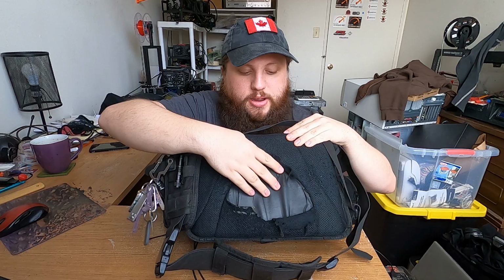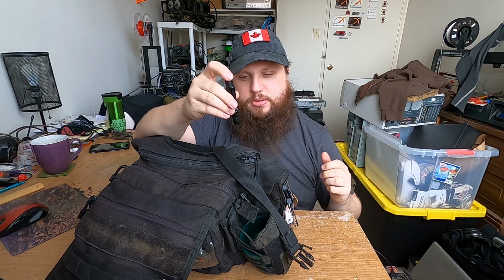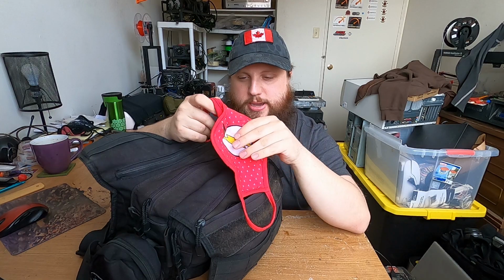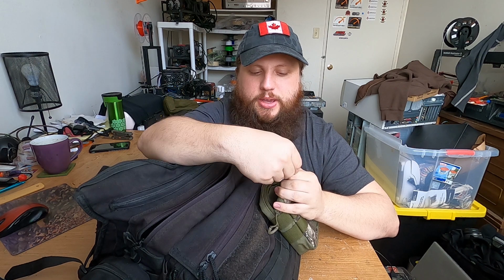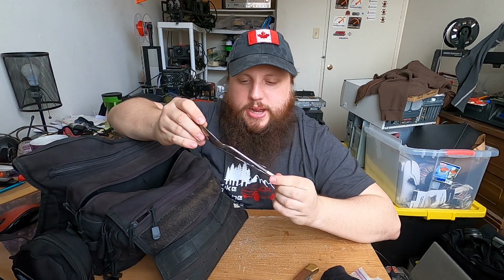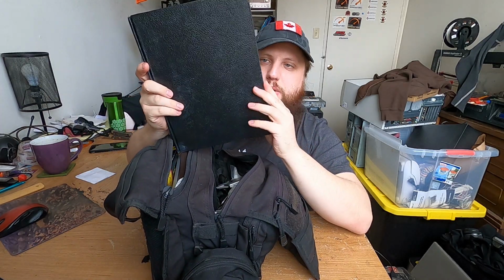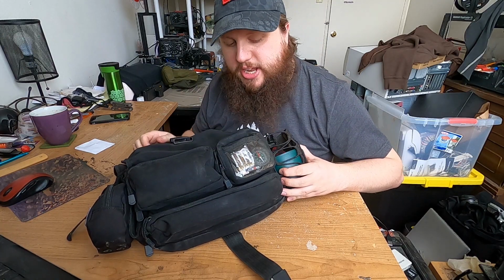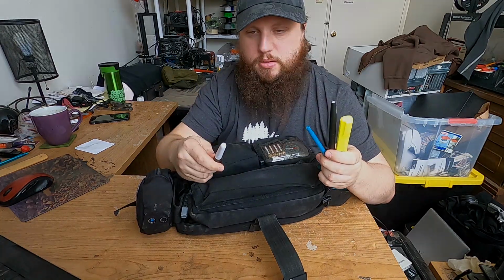What's in my EDC (Every Day Carry) Bag? Complete Contents & Gear List (2021 Edition)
It's 2021; another year means another updated look at all my EDC gear in my Every Day Carry bag. Still using the Condor Messenger Bag, though I haven't found the need to cart it around too much due to the current global health crisis. But alas! An updated look into everything in my every day carry bag.

Amazon Associates disclaimer (required): After clicking an Amazon Associates link, purchasing this item or any other item on Amazon within 24 hours of doing so results in me receiving a small commission, which comes out of the base cost of the item (you're not being charged anything extra).

Condor Messenger Bag I use for my EDC bag:

MilSpec Monkey Bottle Corset I use to hold the cup & coffee mug on the side:

Rothco Fishing Kit that I gutted and turned into my survival tin:

Other good EDC gear:

20,000 maH Battery Bank (good for a few full charges depending on phone model)

104 lumen 2x AAA EDC flashlight

Other links!

Thinking about buying a Cybertruck, or another Tesla model?

Or Instagram!

BG Music: Sirius Jazz - Jeremy Blake from the Youtube Music Library